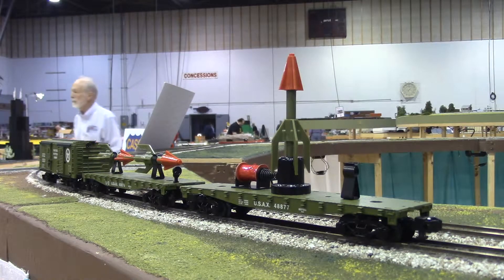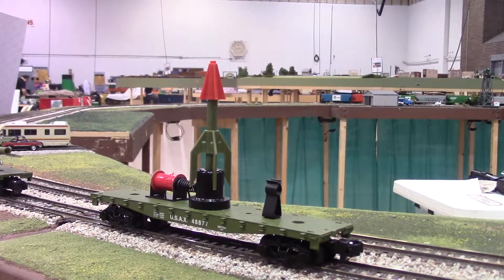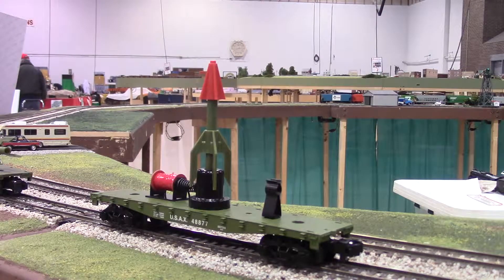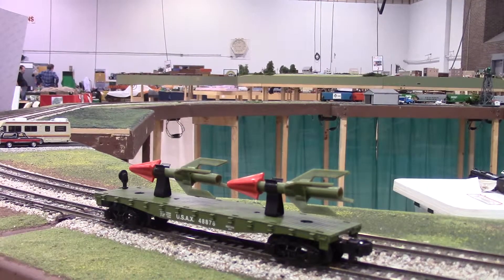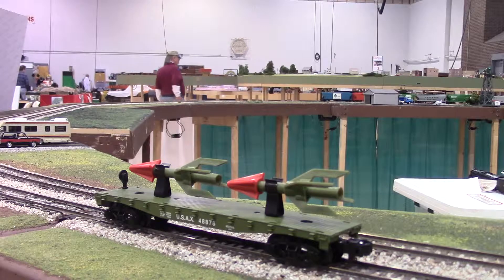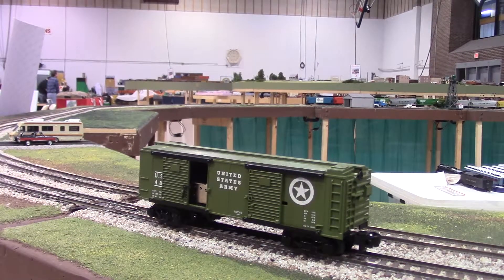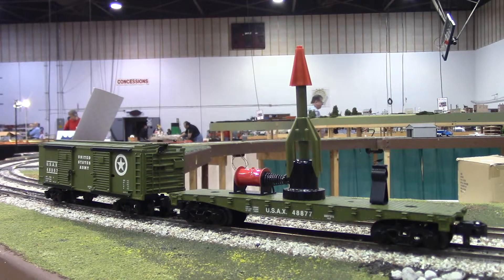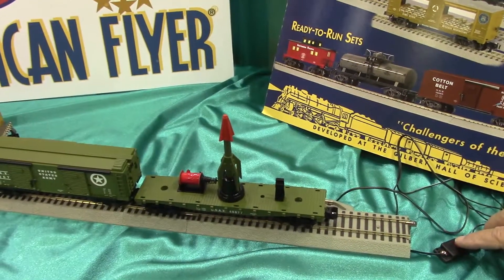Lionel/American Flyer Military Cars Review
This is the March 2016 for the Lionel Ambassador Program from CASG. In this video, we take a look at the Lionel American Flyer military cars featured in the 2015-16 L/AF Catalogs. These cars are a pretty neat and add some action to your layout. As always, thanks for the support to the S Gauge/Scale community and the club.

Copy right: 3/17/2016
Chicagoland Association of S Gaugers (CASG)